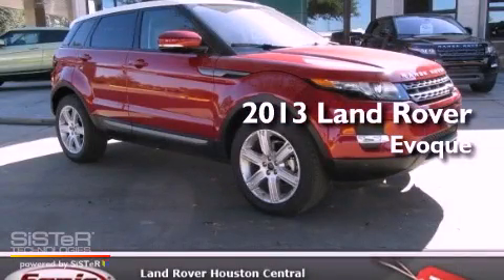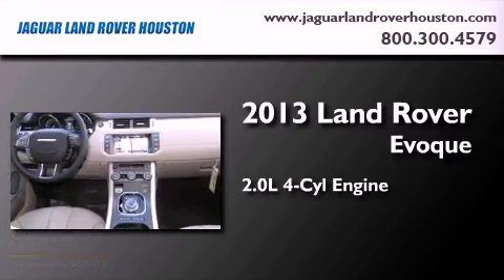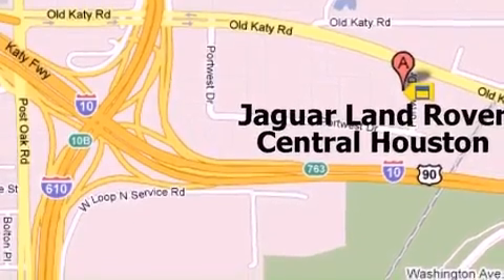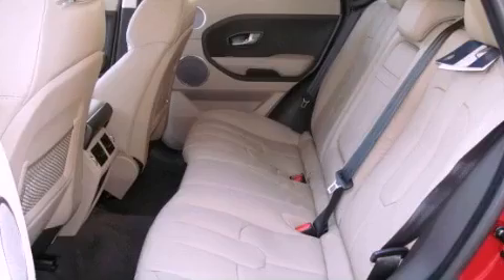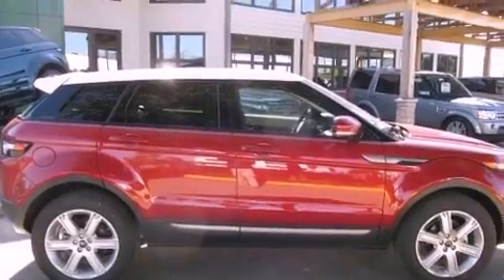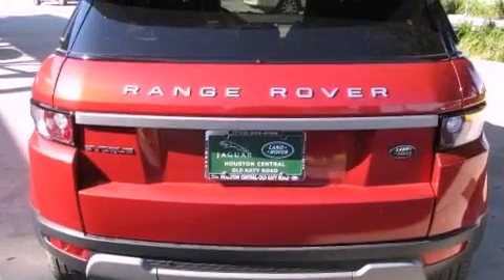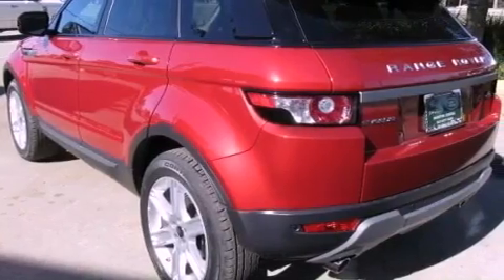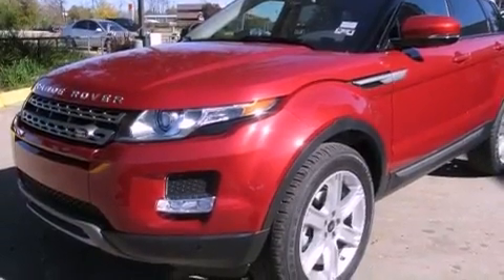2013 Land Rover Evoque Houston TX 77024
Year : 2013
 Make : Land Rover
 Model : Evoque
 Engine : 2.0L I-4 cyl
 Trans . : 6-Speed Automatic
 Exterior : Firenze Red Metallic

 Interior : Almond/Espresso

 2013 Land Rover Evoque Houston TX